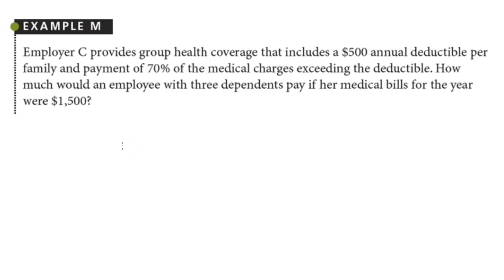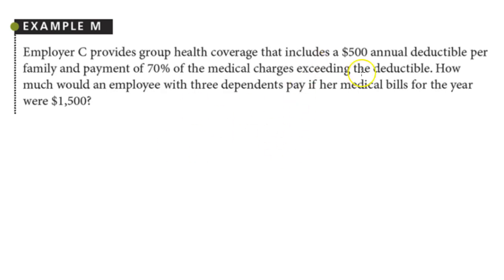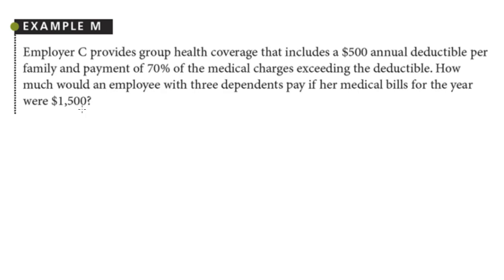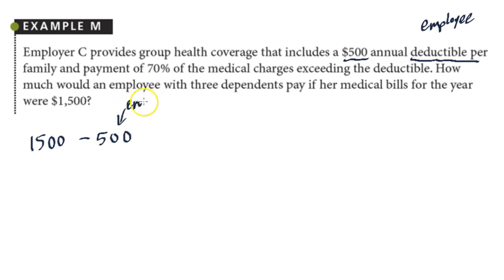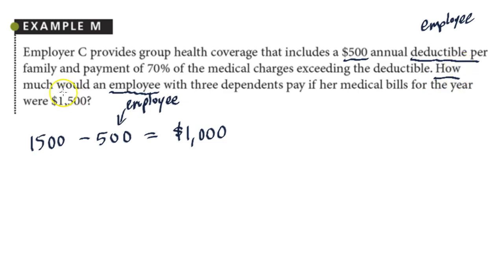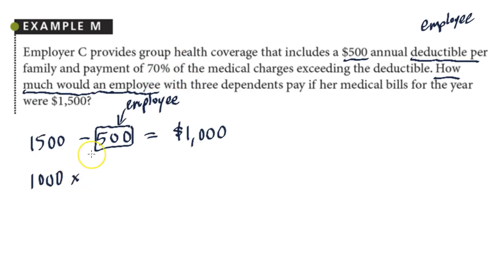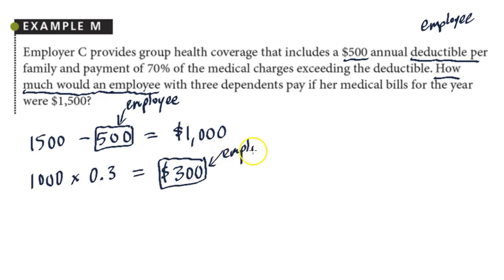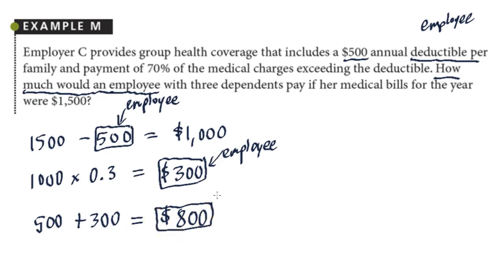Chapter 12 - Objective 7 - Example M